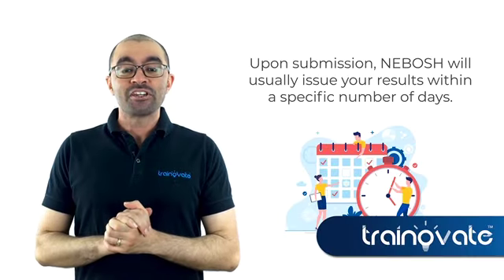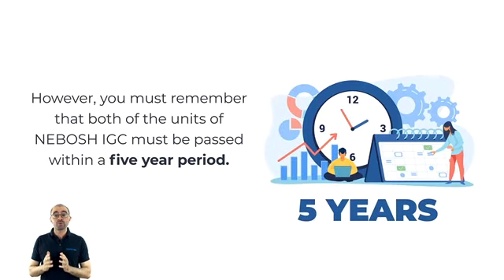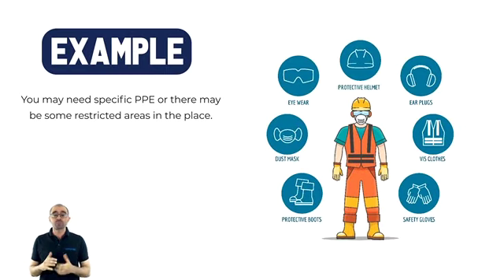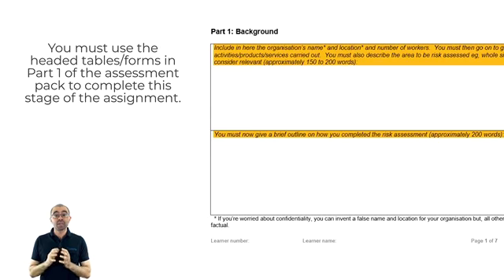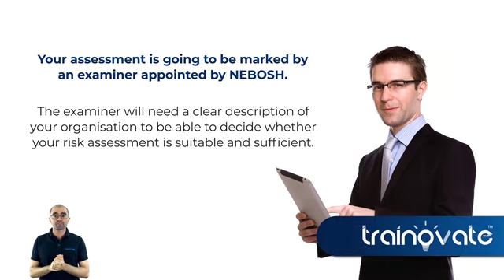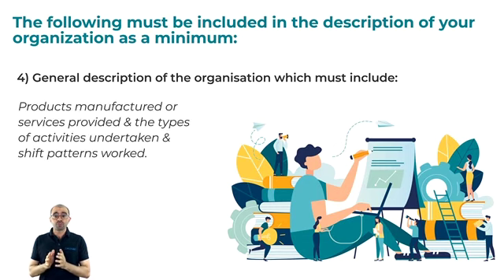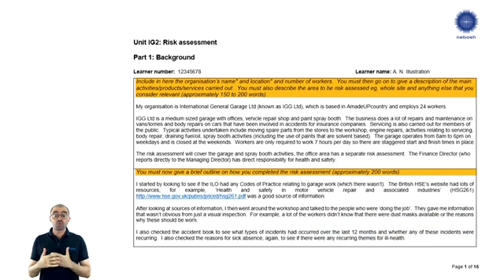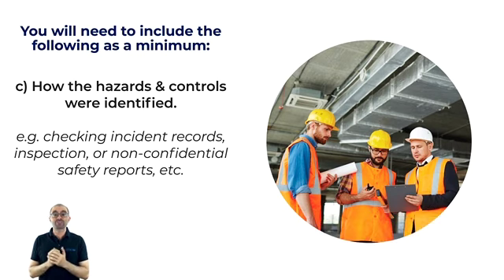How to Pass New NEBOSH IG2 Assessment (Vid 2of 4)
This is part 2 of 4 parts on how to pass the new nebosh IG2 practical exam/assessment.

Trainovate is the leading provider of NEBOSH & IOSH in the Philippines &  Southeast Asia.  Thanks.